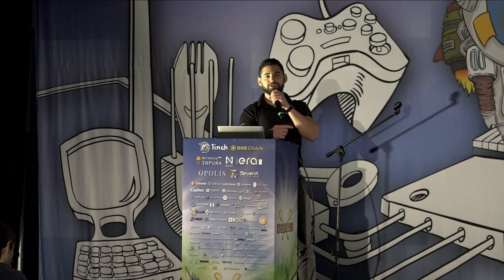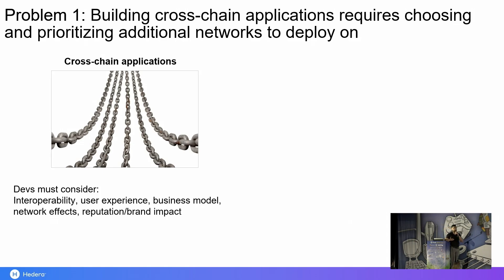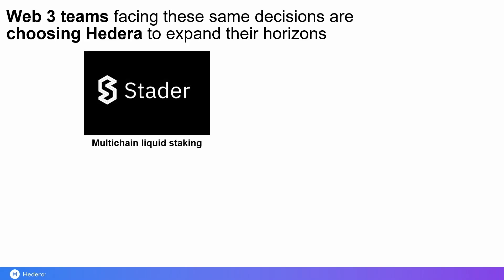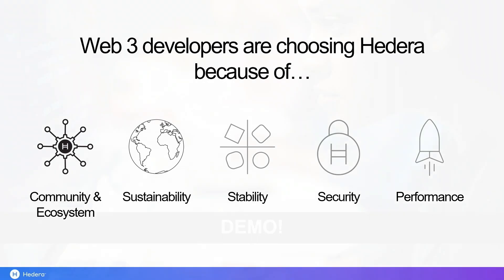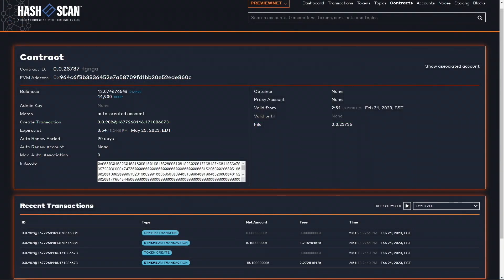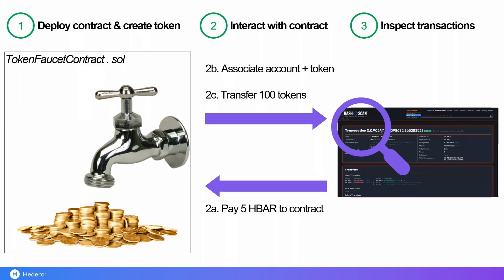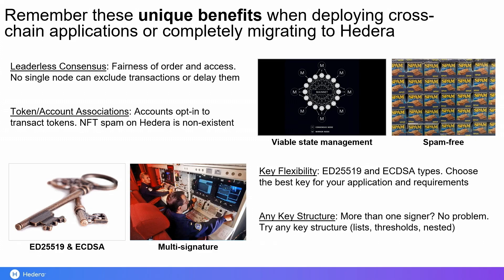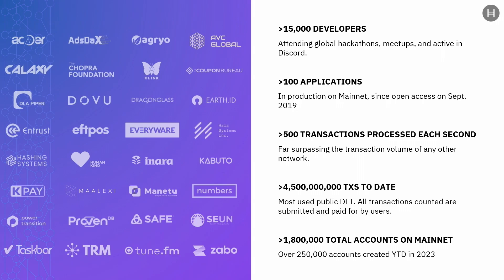Reach for New Ecosystems — Building dApps with Hedera and EVM Tools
Web 3 developers have many layer-1 and layer-2 networks available to them for the deployment of smart contracts and tokenization of assets. With so many options, more groups are choosing to deploy dApps across multiple chains or migrating to stable, EVM-compatible, and sustainable networks, like Hedera.

This workshop will introduce you to Hedera for projects that require secure and scalable transaction processing. You will learn how to deploy contracts and tokenize assets using EVM tools, like Hardhat and Chai. This session has something for everyone, whether you just want to migrate away from an old network or capture users in new ecosystems – all while using EVM tools that you’re already familiar with.

Ed Marquez